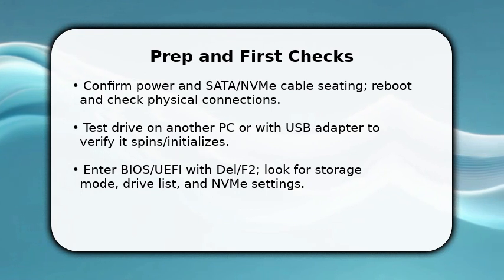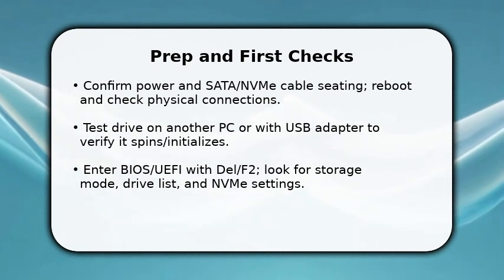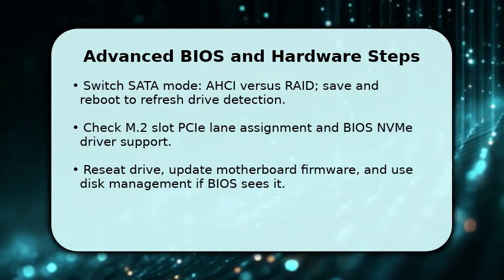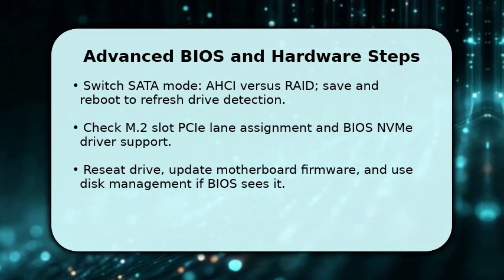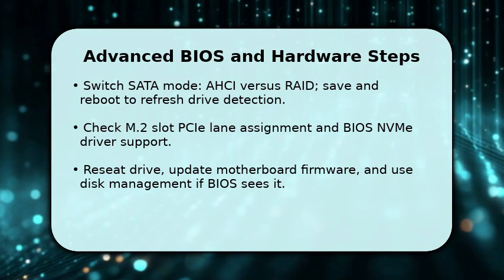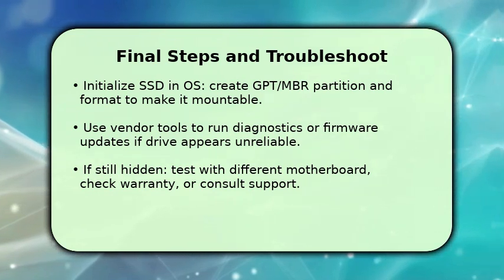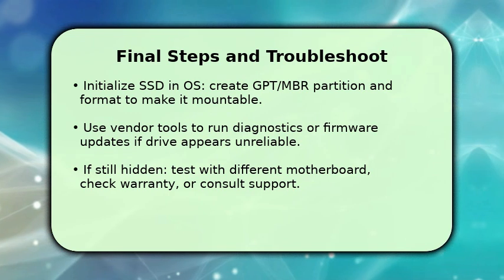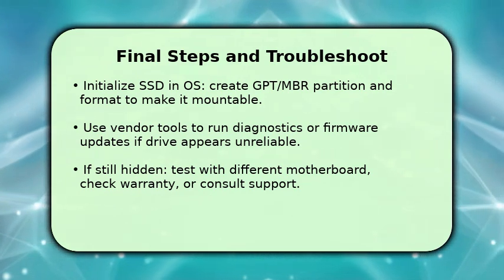How to Fix Ssd Not Showing Up in Bios - Easy Guide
How to Fix Ssd Not Showing Up in Bios - Easy Guide | 🔒 Surfshark VPN Deal — Stay private and secure. $1.99/mo + 3 Months Free ▸

Discover the steps to troubleshoot and fix an SSD that isn't detected by your BIOS. This easy guide covers common issues, from checking connections to updating firmware.

SSD not showing up, BIOS detection issue, troubleshooting SSD, fix missing drive in BIOS, update SATA controller